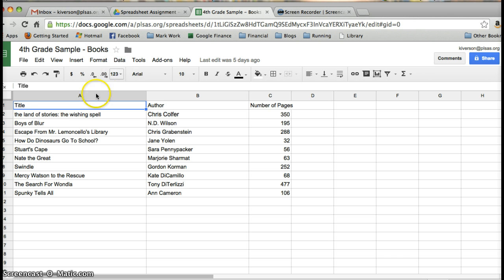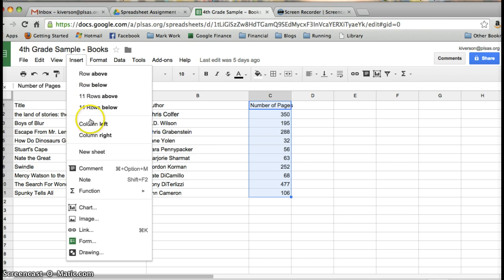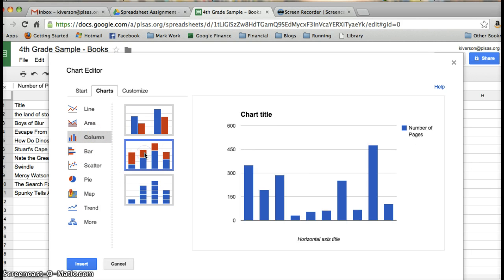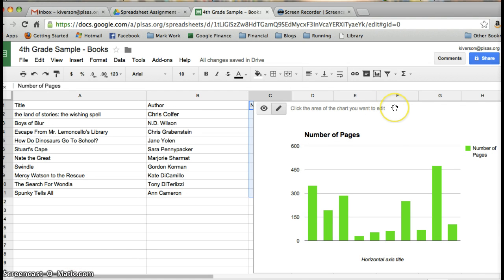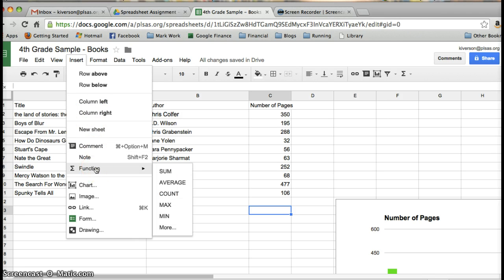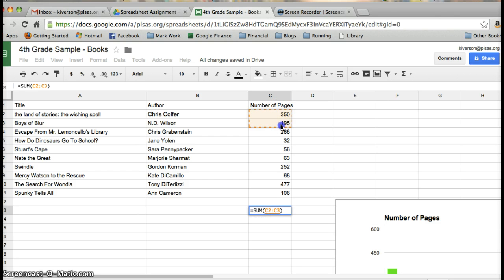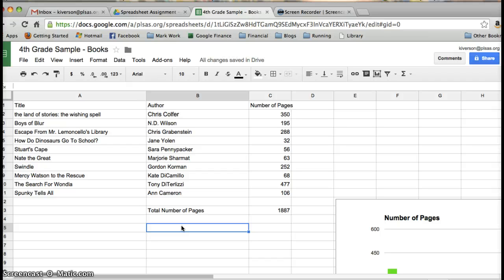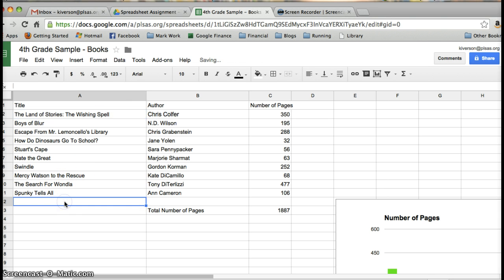4th Grade - Spreadsheet Assignment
4th Grade - Spreadsheet Assignment